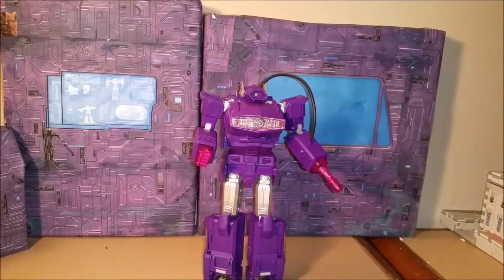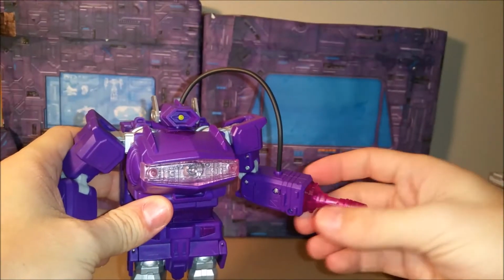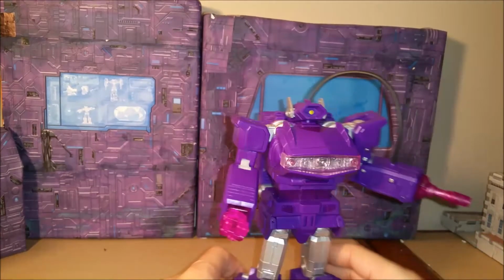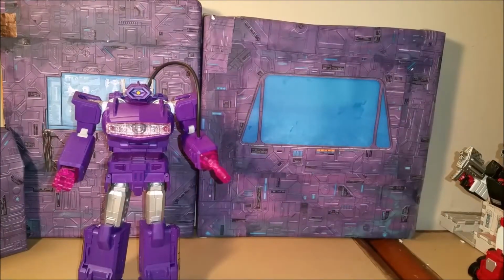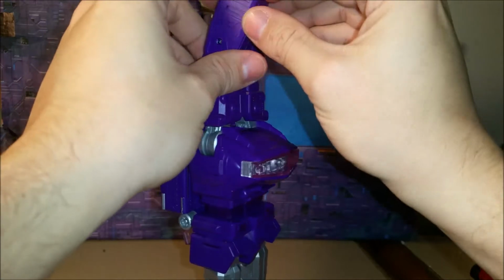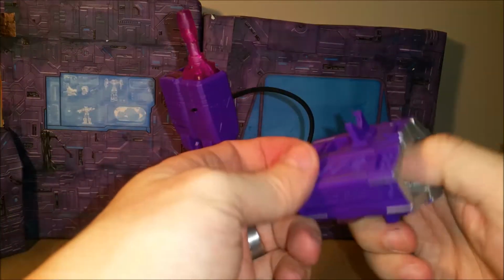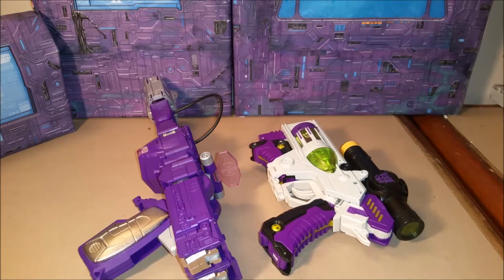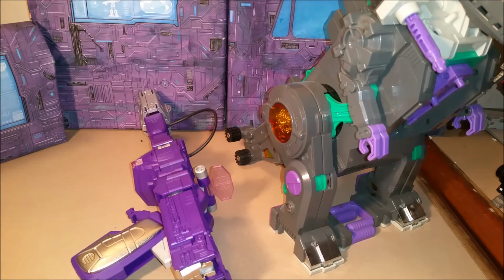Fanstoys FT Quakewave Third Party MP Shockwave Transformers Review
Transformer Review